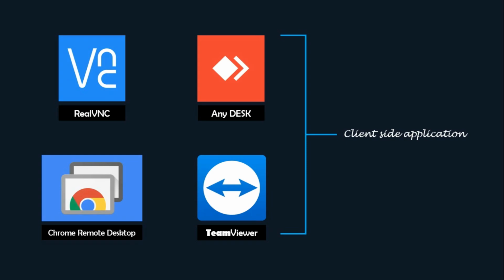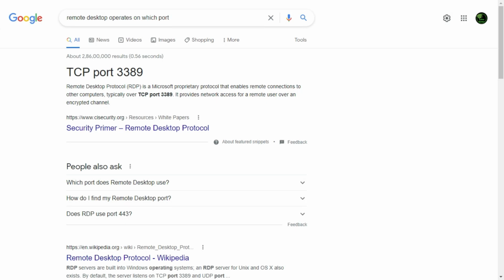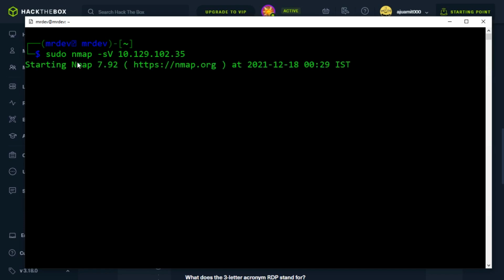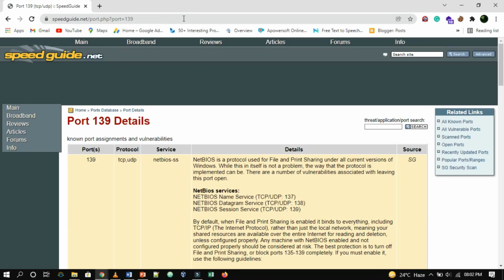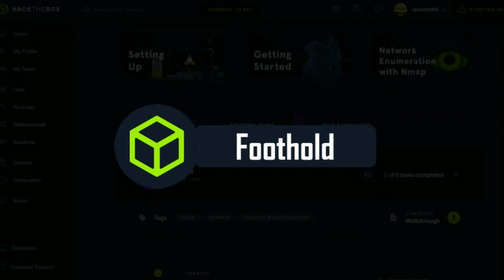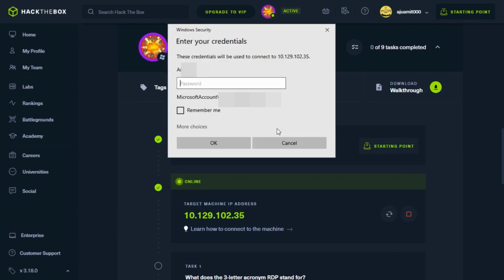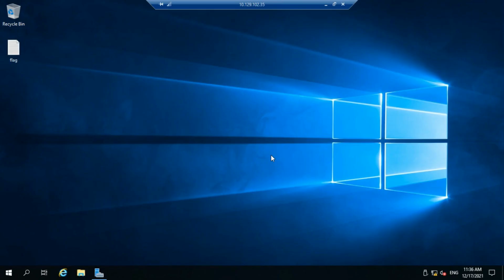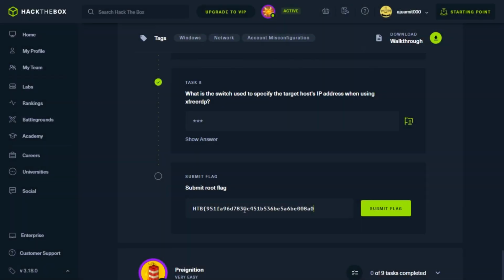#4 Exploison - Starting Point - Hack The Box || Complete detailed Walkthrough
In a corporate environment, employees sometimes need support from their peers. Let us assume a new employee just got onboard, and they have access to technical tools on their corporate Windows operating system that allow them to do their job effectively. Some of these tools can intercept packets on the network to analyze the flow of information between two hosts. Other tools might be script editors that would allow them to automate their day-to-day tasks as technical-oriented employees. Others might allow them to remotely connect to other hosts running either Linux or Windows to support their fellow teammates or customers.

                                  TimeStamp
0:00 Introduction RDP( Remote Desktop Protocol)
1:31 Enumeration
3:04 Foothold
         3:15 Remote Desktop Connection